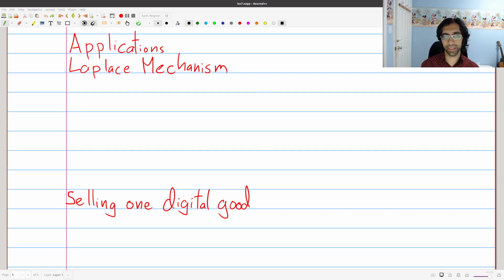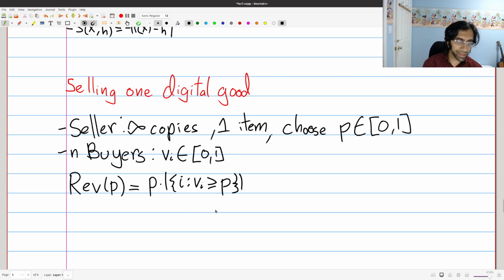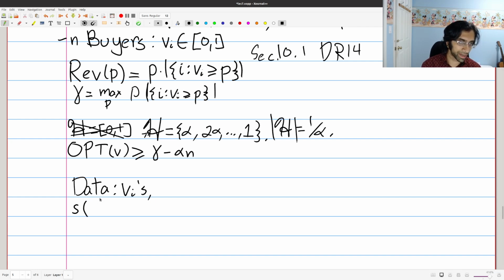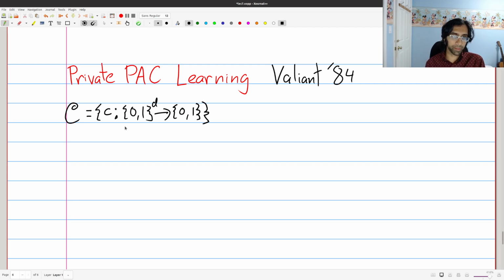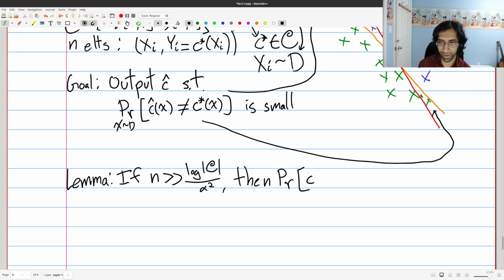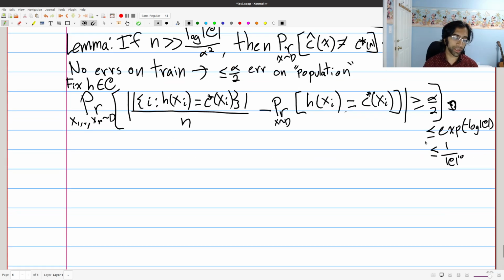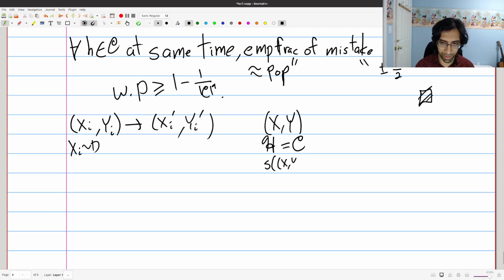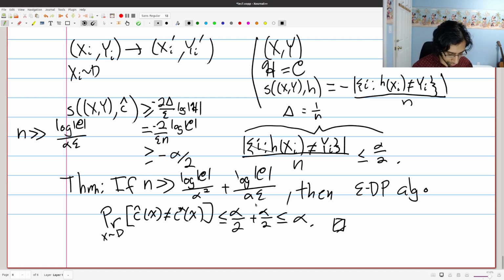Lecture 7B: Applications of the Exponential Mechanism